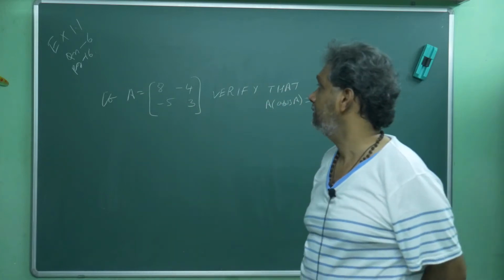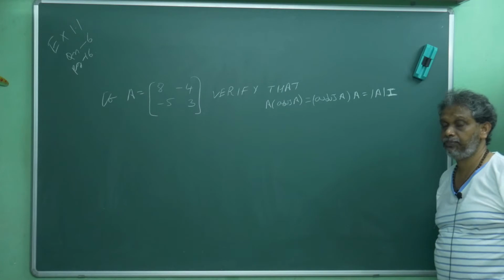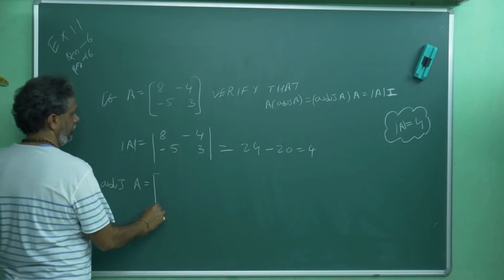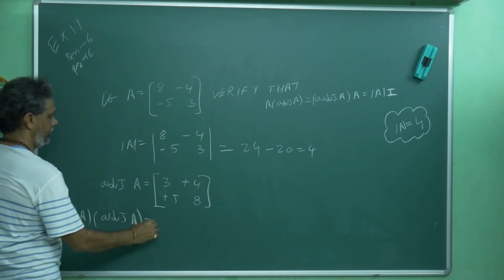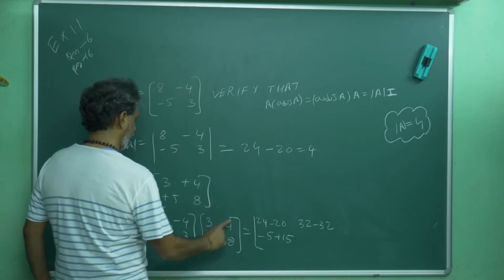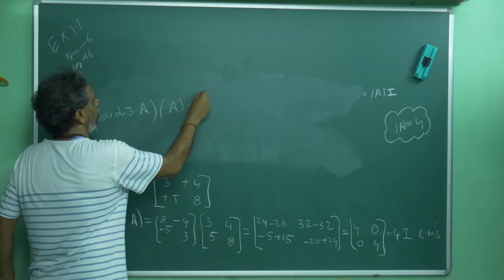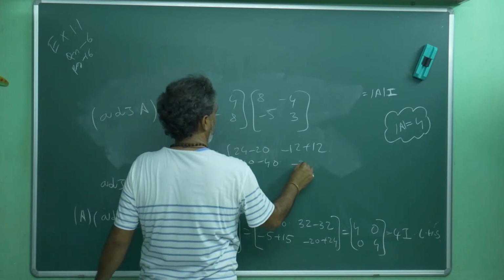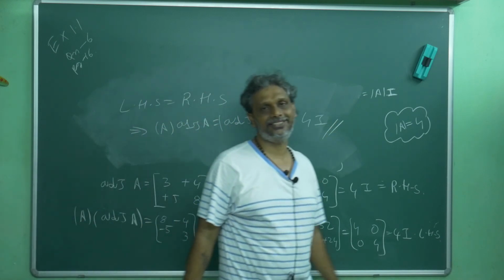TN 12th MATHEMATICS/APPLICATION OF MATRICES & DETERMINANTS /EXERCISE-1.1/Qn-06/ PAGE 16 By Dr BP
TN 12th MATHEMATICS/APPLICATION OF MATRICES & DETERMINANTS /EXERCISE-1.1/Qn-06/ PAGE 16 By Dr BP (Bapuji Pullepu)